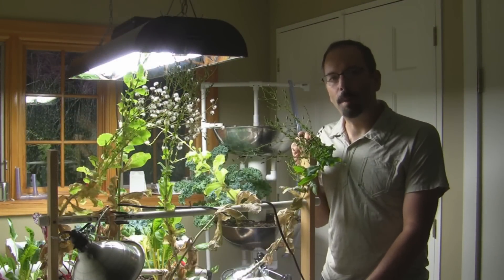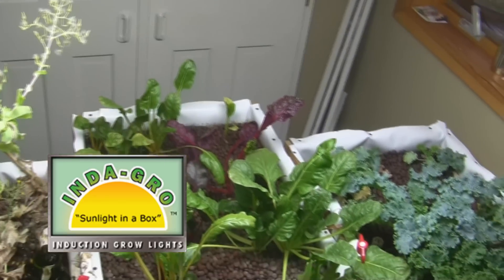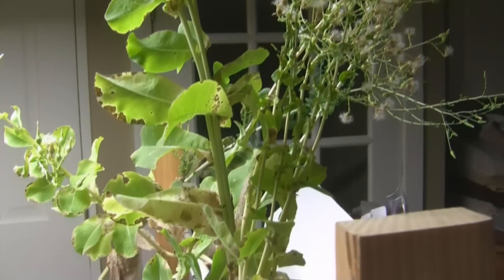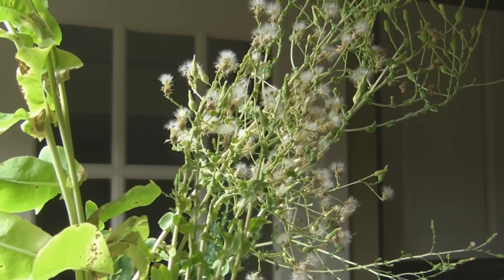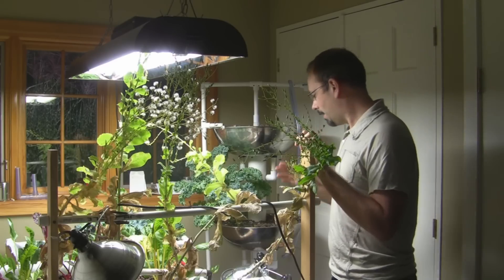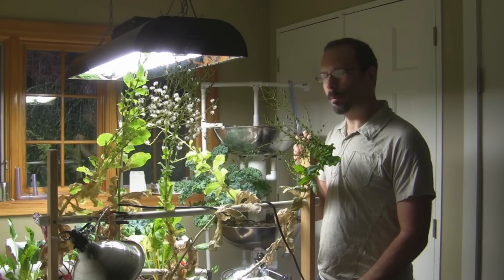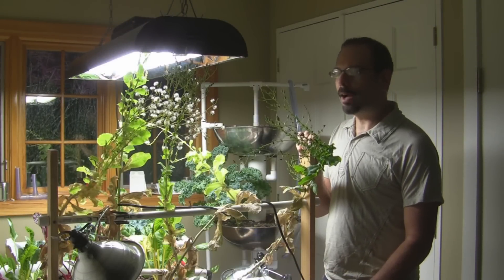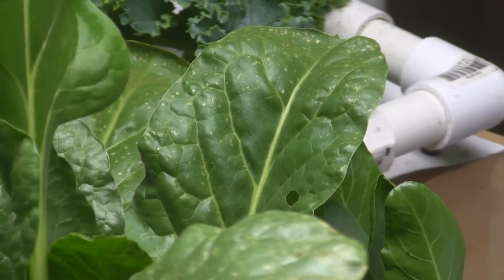Aquaponic System Update - Inda-Gro Induction Grow Light + Rock Dust & Coco Coir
What is going on in the Woodstock System.